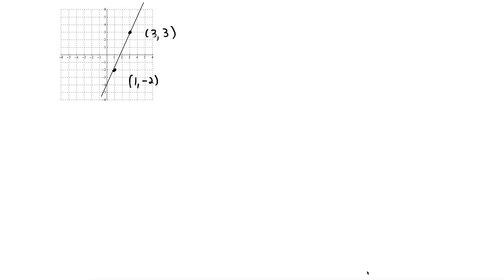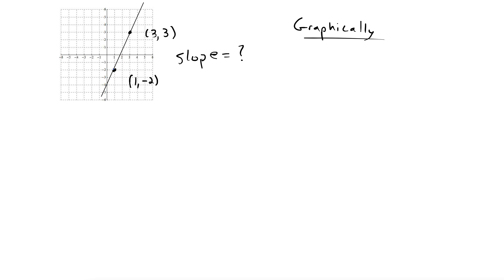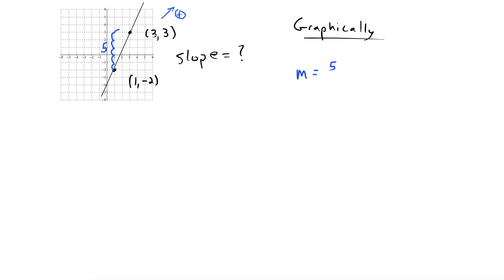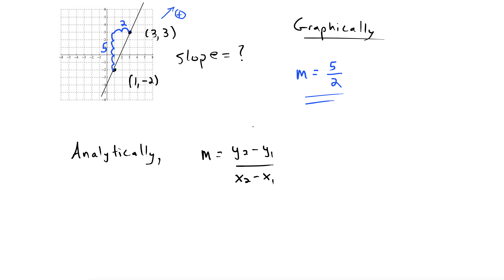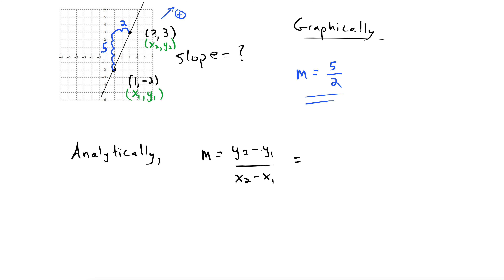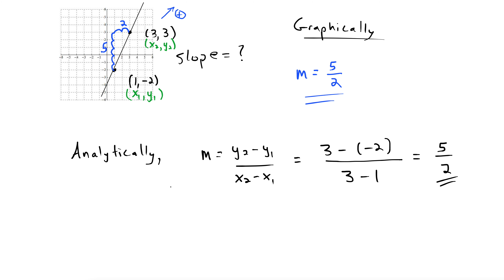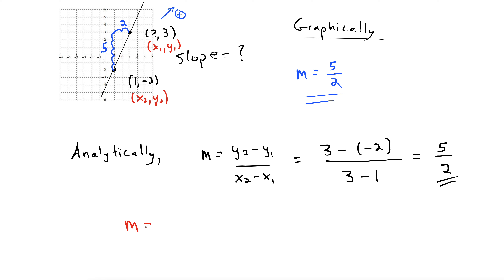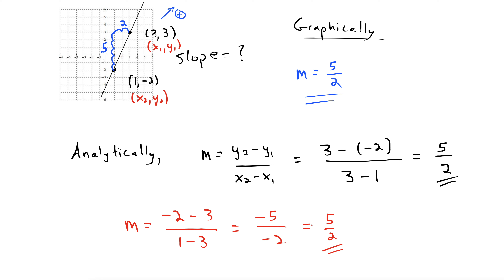Find the Slope from a Graph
This video demonstrates how to find the slope from a graph.  The graph is a line, and the slope formula is used to obtain the slope.  This video is designed for the Intermediate Algebra level.